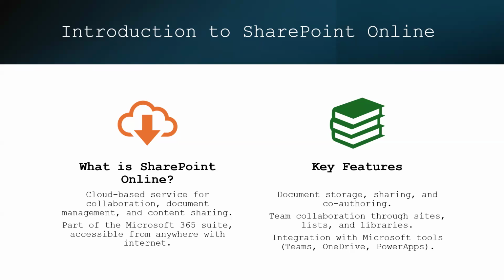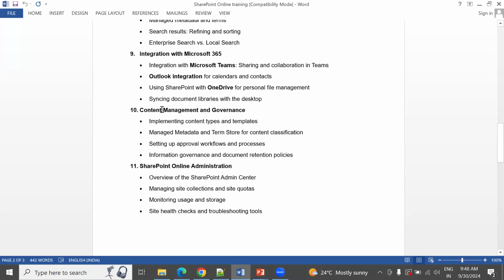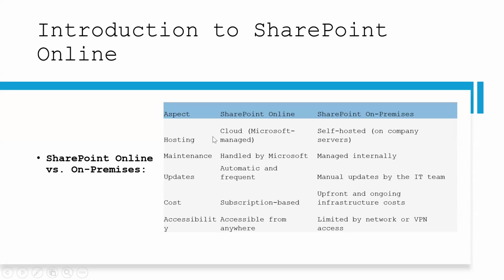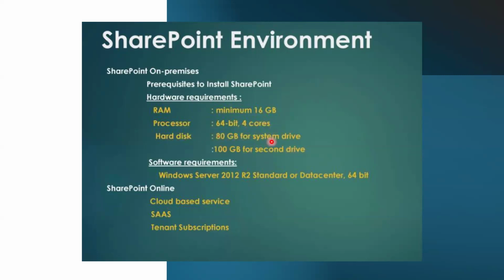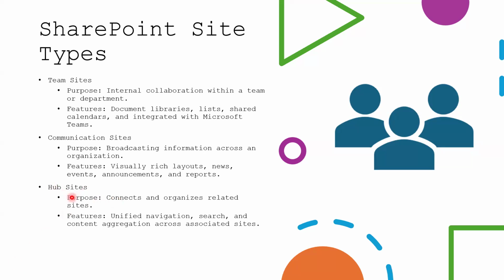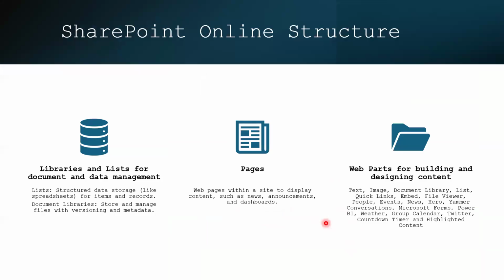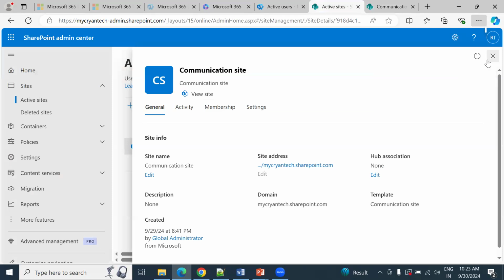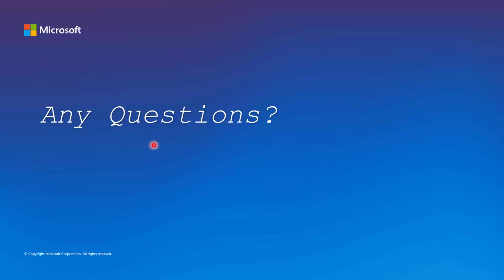SharePoint Developer Demo For Beginners